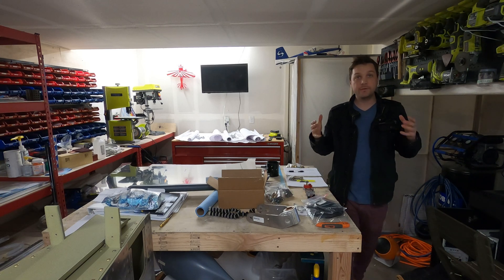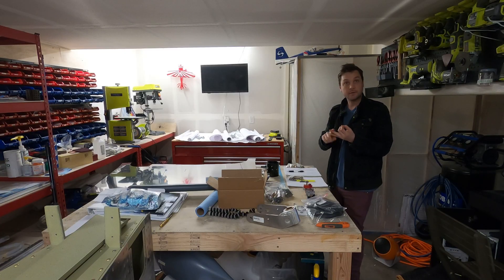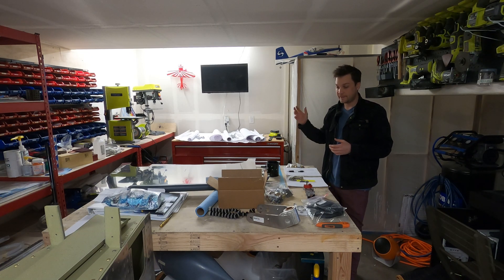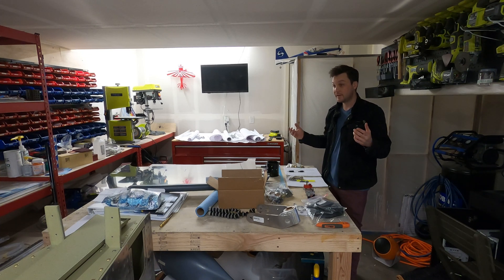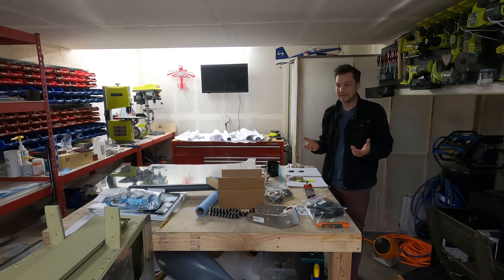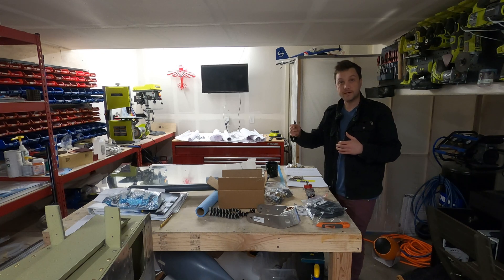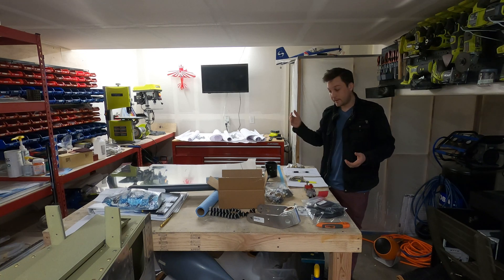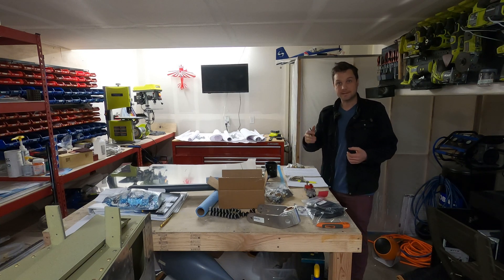Project Update 2: Finish Kit, Engine Choice, and Next Steps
An unexpected follow up to the previous project update!

Since no one reads these, I'll spoil the surprise and cut to the chase down here...

Finishing kit has arrived, and inventory begun. Nearly all parts were included with only two gear fairing pieces and a small bag of hardware backordered. Organization has been a task in my limited space, but we're nearly there to all pieces being accounted for and stored in some way.

I also picked up an Airflow Performance boost pump kit that includes pump, filter, mounting brackets, and hardware. Along with that, I picked up an Andair tank switch with no duplex valve.

I knew the above pieces were the correct items because I've also finally selected and ordered an engine: The Continental Titan IOX-370. It'll be a fine power plant--a powerful power plant. This choice offered a huge step up from many of the rebuilds I was looking at, improvements in cooling and power over the Lycoming, and a reasonable price point and wait time.

Speaking with Lycoming last week, wait times for an IO-360 were "greater than 24 months," which didn't suit my timeline.

Avionics have been ordered, and I'm continuing to work with the fine folks at Midwest Avionics to get those items shipped over to me in the next couple weeks. They've been great to work with!

The airplane is a two-person experimental kit built aluminum plane capable of over 200 miles per hour, and a range of over 700 miles. The kit is manufactured by Van's Aircraft, one of the most prolific kit providers on the planet, now embroiled in a Chapter 11 reorganization process in order to prevent bankruptcy ;-). The airplane is aerobatic, functional, and fun. The build is challenging, time consuming, fun and rewarding.